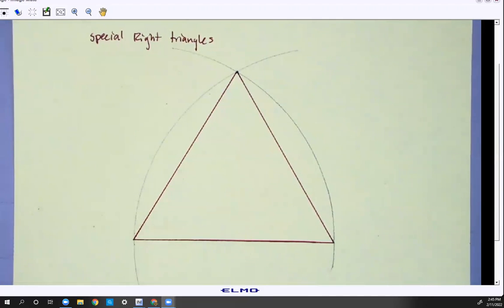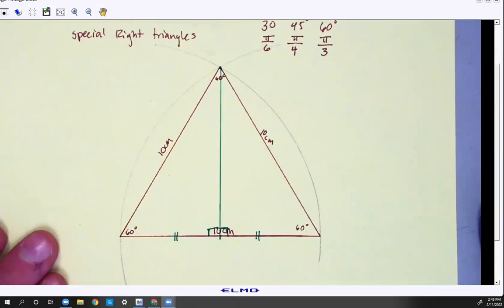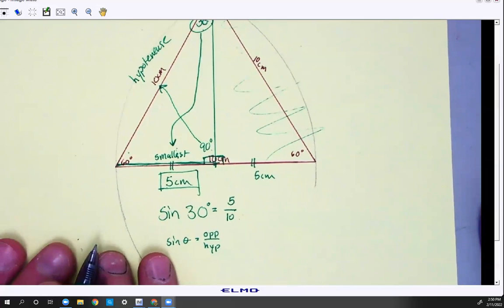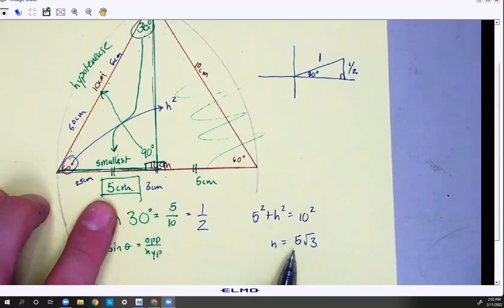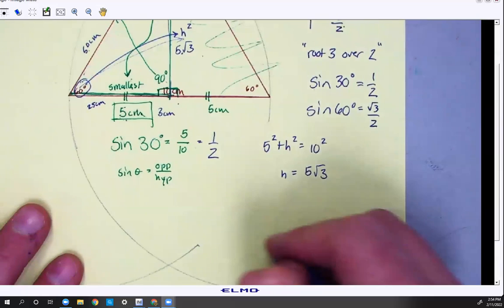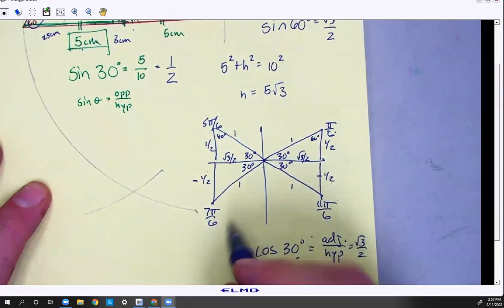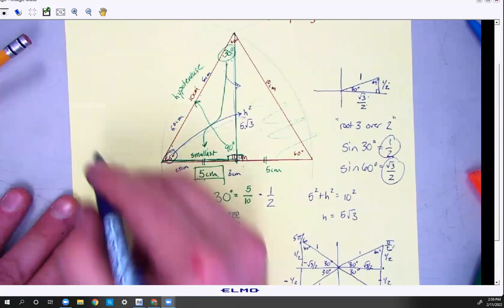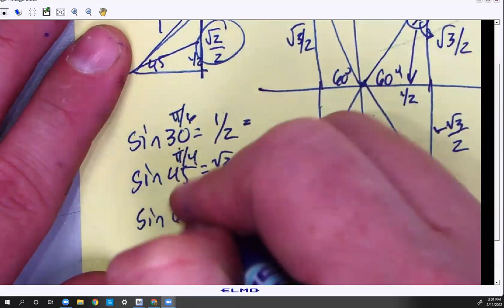special right triangle trig